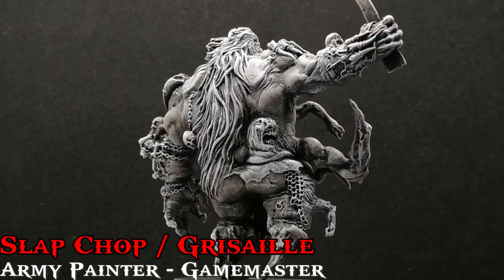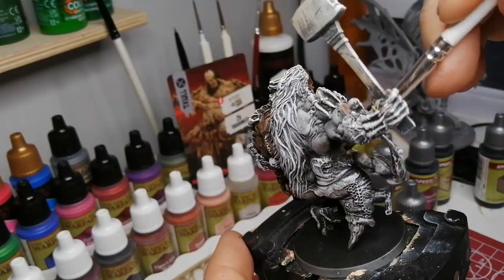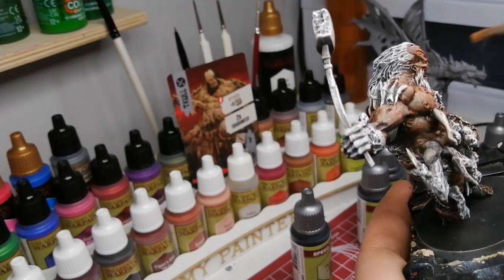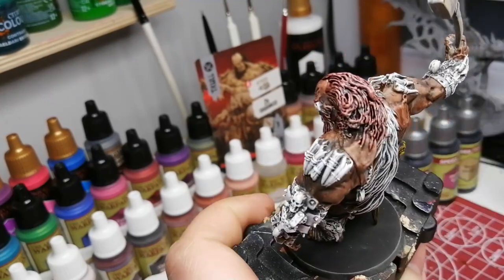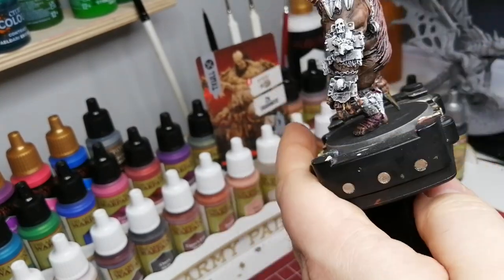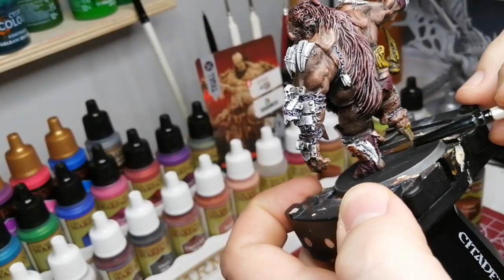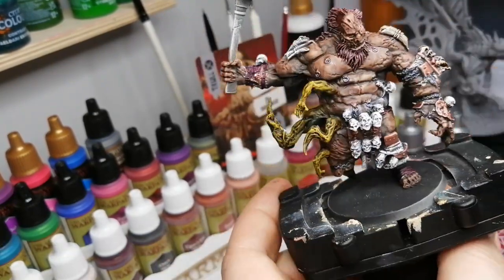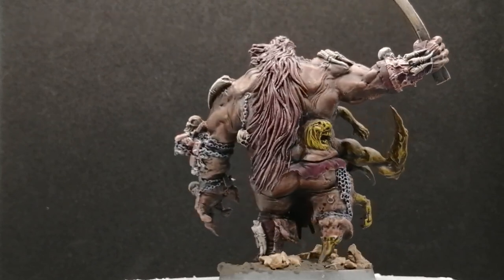How to Speed Paint Trull from HATE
The good old slap chop or grisaille technique was done in a different way on this big miniature from HATE the board game.
If you want to paint large miniatures in no time use this method of underpainting and then take out the new Army Painter Speed Paints 2.0 for a good test run.